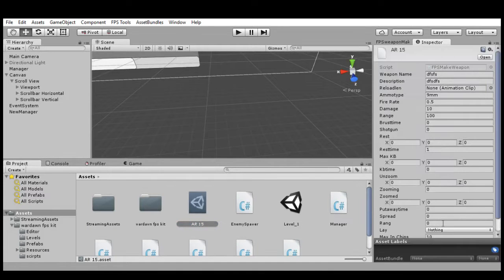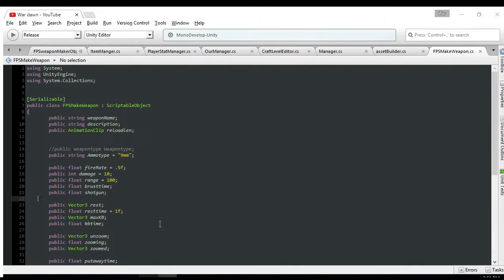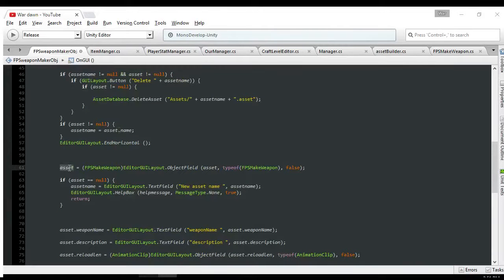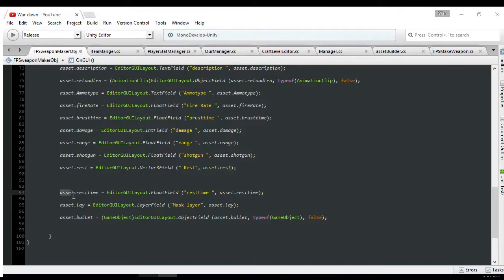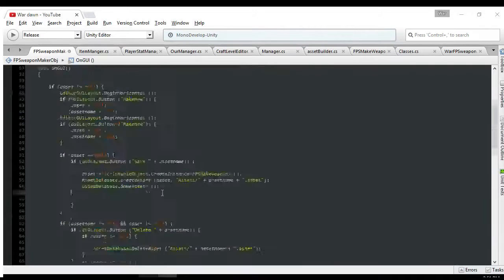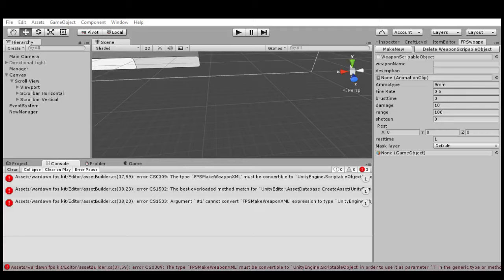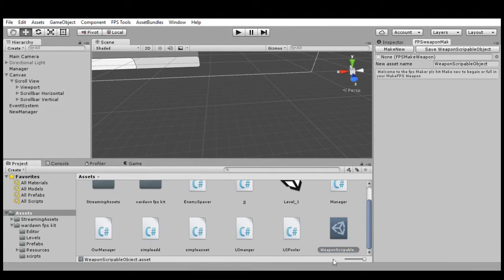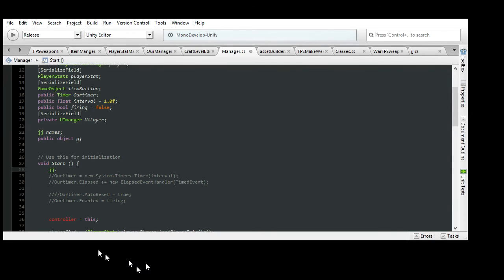Making a Game Editor for ScriptableObjects and asset file.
Editor window learn :D